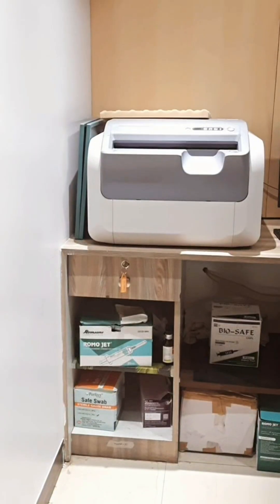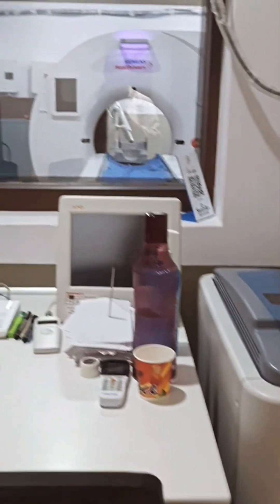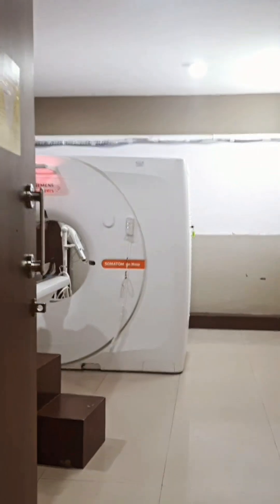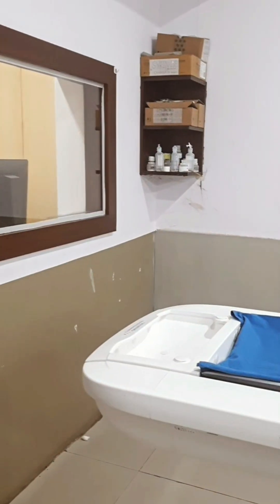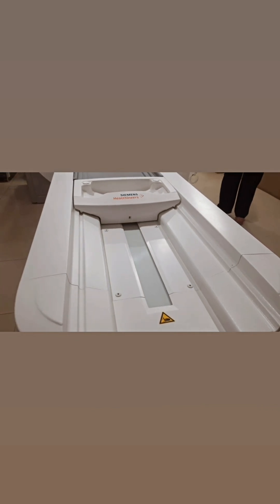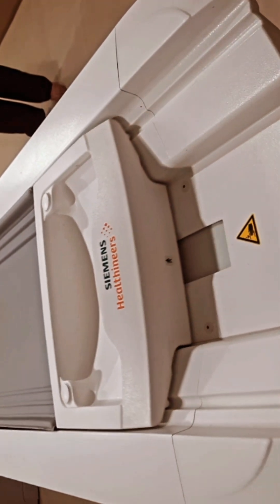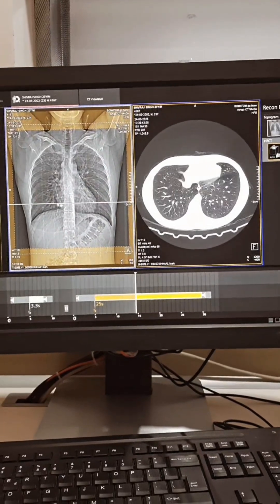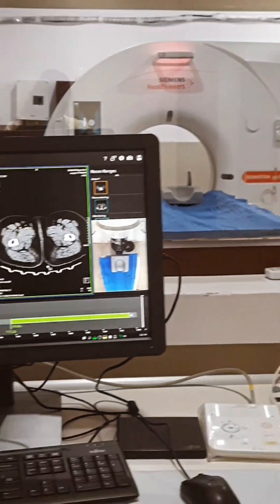"CT Room Tour: Console & Gantry Explained by a Radiographer! ⚡️🖥️⚙️"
"Welcome to a professional tour of the CT Scan Room! 🏥✨
In this video, we explore both the Console Room and the Gantry Room — the two essential areas where precision imaging happens.
Discover how radiographers operate the CT console 🖥️ and how the gantry ⚙️ captures detailed internal images for accurate diagnosis.
Perfect for radiography students, healthcare professionals, and anyone curious about CT technology!